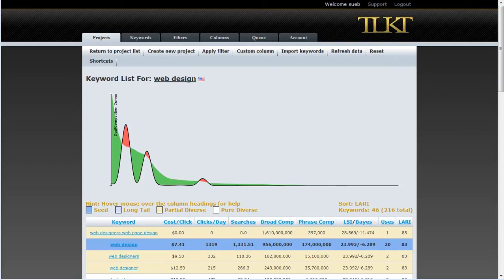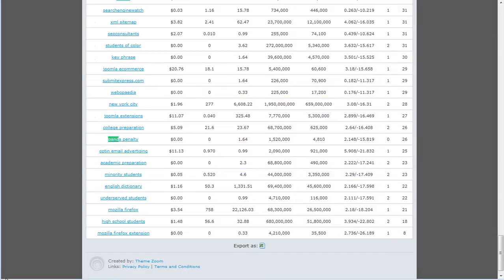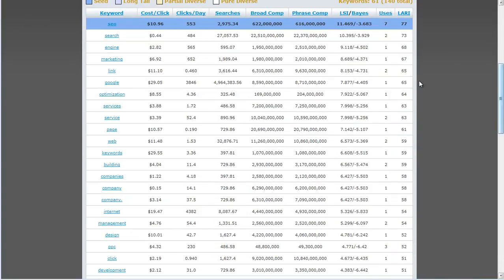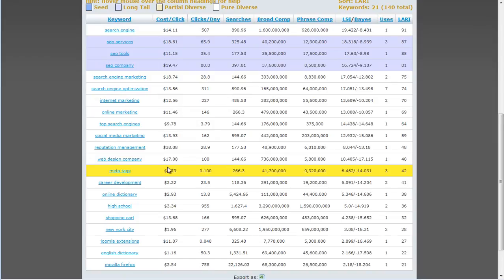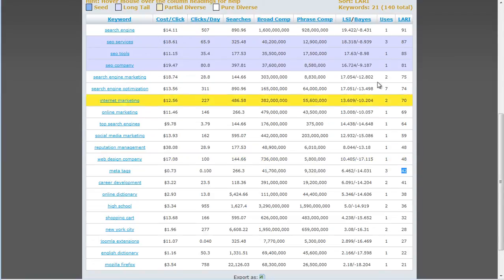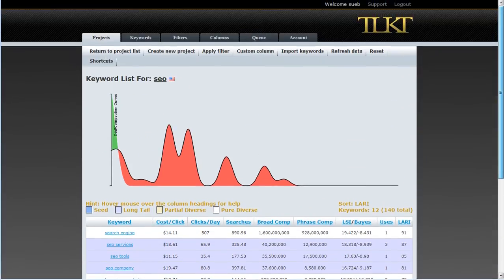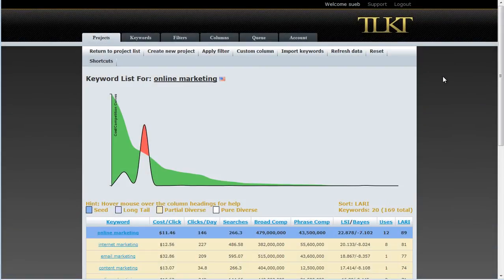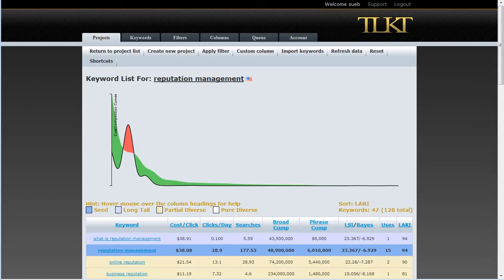2. Local Search - Step-by-Step - TLKT